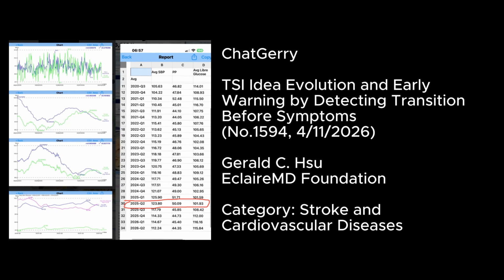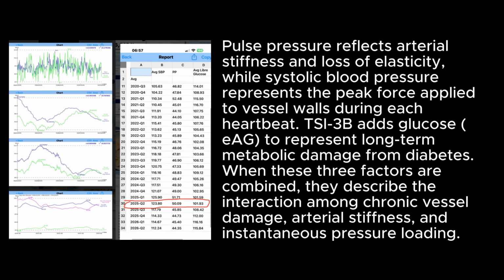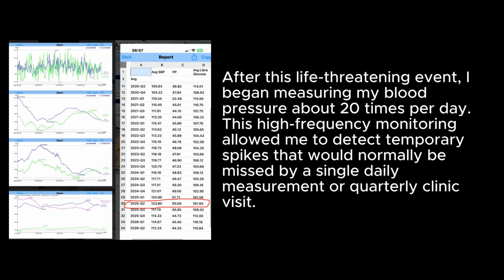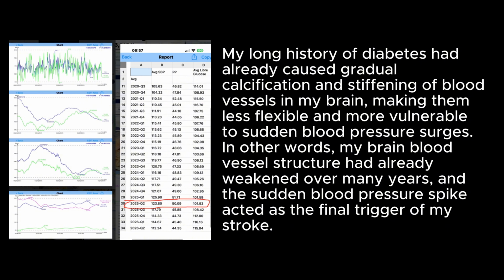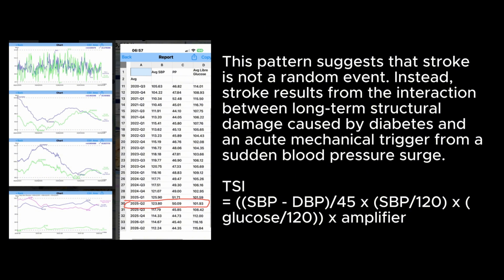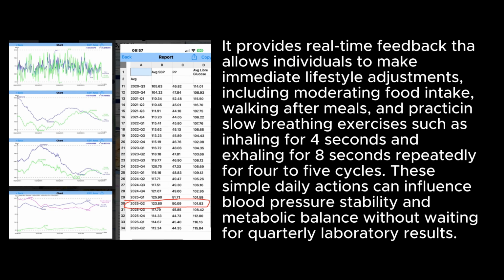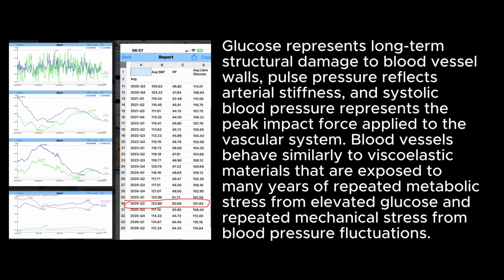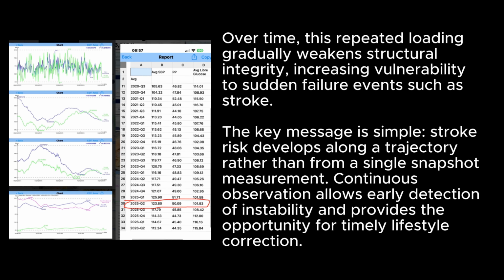ChatGerry TSI Idea Evolution and Early Warning by Detecting Transition Before Symptoms (No.1594)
ChatGerry

TSI Idea Evolution and Early Warning by Detecting Transition Before Symptoms (No.1594, 4/11/2026)

EclaireMD Foundation

Category: Stroke and Cardiovascular Diseases

TSI is an early warning indicator designed to detect instability in a nonlinear biomedical system before symptoms of stroke or heart attack appear. TSI-2 uses blood pressure information only, including pulse pressure (PP = SBP − DBP) and systolic blood pressure (SBP), to represent the mechanical stress applied to blood vessels. Pulse pressure reflects arterial stiffness and loss of elasticity, while systolic blood pressure represents the peak force applied to vessel walls during each heartbeat. TSI-3B adds glucose (eAG) to represent long-term metabolic damage from diabetes. When these three factors are combined, they describe the interaction among chronic vessel damage, arterial stiffness, and instantaneous pressure loading. Using 90-day moving averages helps remove daily fluctuations and reveals the true direction of the body’s condition over time.

On 6/21/2025, I suffered a hemorrhagic stroke triggered by a sudden surge in systolic blood pressure to 175 mmHg, even though I did not have a long history of chronic hypertension. After this life-threatening event, I began measuring my blood pressure about 20 times per day. This high-frequency monitoring allowed me to detect temporary spikes that would normally be missed by a single daily measurement or quarterly clinic visit. My long history of diabetes had already caused gradual calcification and stiffening of blood vessels in my brain, making them less flexible and more vulnerable to sudden blood pressure surges. In other words, my brain blood vessel structure had already weakened over many years, and the sudden blood pressure spike acted as the final trigger of my stroke.

After 8/2/2025, both TSI-2 and TSI-3B stabilized within a safe range between 80 and 100. This improvement reflected better glucose control, lower pulse pressure, and fewer extreme SBP spikes. When examining the 19-month period surrounding the stroke event, including 9.5 months before and 9.5 months after 6/21/2025, both TSI indices reached their highest levels near the stroke date. This pattern suggests that stroke is not a random event. Instead, stroke results from the interaction between long-term structural damage caused by diabetes and an acute mechanical trigger from a sudden blood pressure surge.

TSI
= ((SBP-DBP)/45 x (SBP/120) x (glucose/120)) x amplifier

Amplifier reflects duration of diabetes damage:

100 for diabetes less then 10 years
110 for diabetes 10-20 years
120 for diabetes greater then 20 years

TSI functions as a transition detector or warning signal rather than a medical diagnosis tool.It provides real-time feedback that allows individuals to make immediate lifestyle adjustments,including moderating food intake,walking after meals,and practicing slow breathing exercises such as inhaling for 4 seconds and exhaling for 8 seconds repeatedly for four to five cycles.These simple daily actions can influence blood pressure stability and metabolic balance without waiting for quarterly laboratory results.This approach creates an engineering-style feedback loop that allows the body condition to be observed continuously and adjusted early before serious damage occurs.

The formulation of TSI follows Newton’s multiplicative principle,expressed as F = m × a.In this biomedical analogy, stroke risk develops from the interaction among glucose, pulse pressure(PP=SBP-DBP),and systolic blood pressure (SBP).Glucose represents long-term structural damage to blood vessel walls,pulse pressure reflects arterial stiffness,and systolic blood pressure represents the peak impact force applied to the vascular system.Blood vessels behave similarly to viscoelastic materials that are exposed to many years of repeated metabolic stress from elevated glucose and repeated mechanical stress from blood pressure fluctuations.Over time, this repeated loading gradually weakens structural integrity, increasing vulnerability to sudden failure events such as stroke.

The key message is simple:stroke risk develops along a trajectory rather than from a single snapshot measurement.Continuous observation allows early detection of instability and provides the opportunity for timely lifestyle correction.

After 8/2/2025, both TSI indices remained low and stable,suggesting reduced probability of another stroke or heart attack.This stability reflects improvement in both metabolic condition and mechanical loading on the vascular system.

The TSI app is available free of charge on Apple’s App Store.It does not require personal identity information and generates trajectory charts based only on user-entered glucose and blood pressure values.The goal is prevention, helping individuals detect risk earlier and reduce the likelihood of serious cardiovascular or cerebrovascular events through timely awareness and lifestyle adjustment.